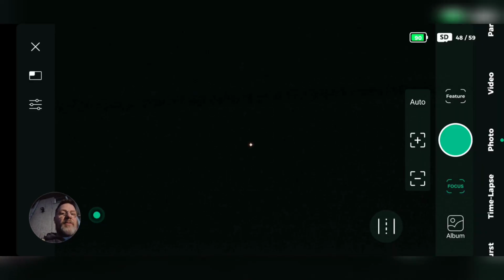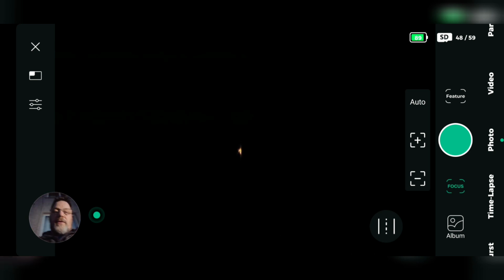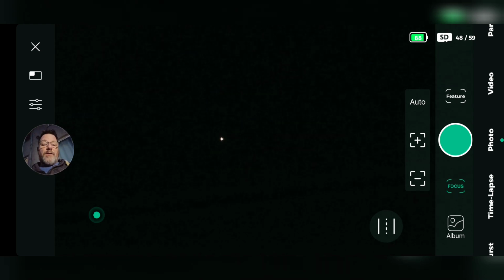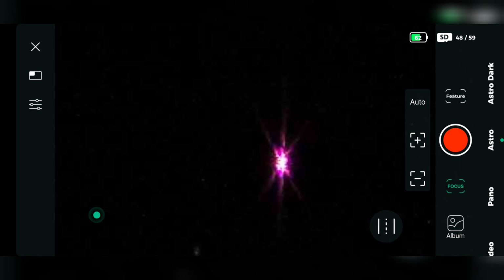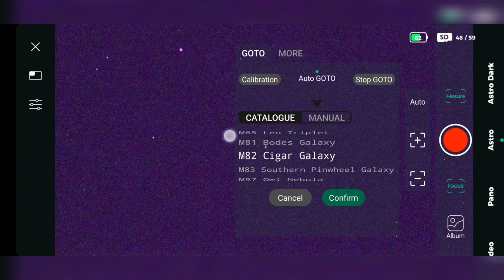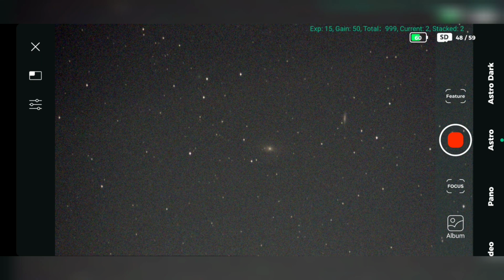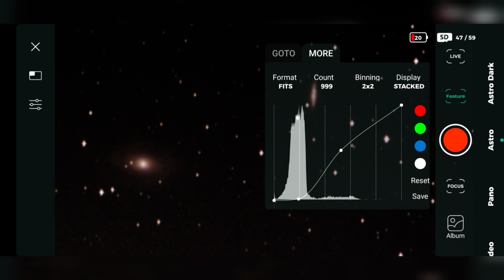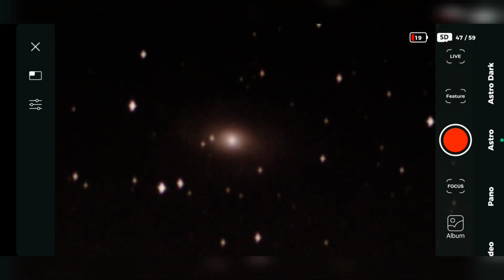DWARF 2 | How To Get PERFECT Galaxy Focus With A Bahtinov Mask!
Dwarf 2 | Getting Perfect Focus Digital Astrophotography!

If you would like to get yourself a Dwarf 2 Smart Telescope then please follow this link:

(still uploading new content but now available to sign up)

OR

Again, thanks for taking the time to watch this video on the Dwarf 2 Smart Telescope and how to get perfect focus, when shooting Astrophotography!

I hope you found this video to be interesting and educational and also hope it helps you in using not just the Dwarf 2 but helps with any other telescope you are using to find better focus!

Musician: @iksonmusic